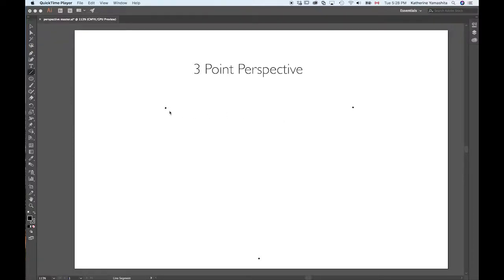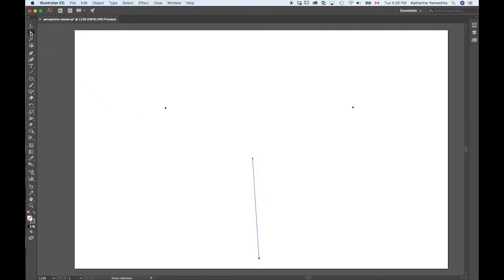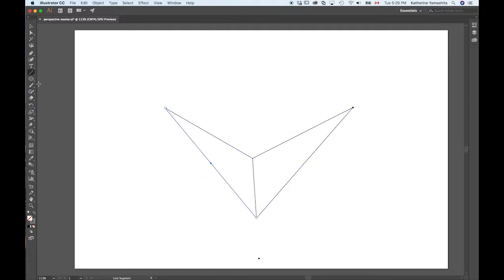3 point goog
A step-by-step video tutorial on how to draw a box in 3 point perspective.